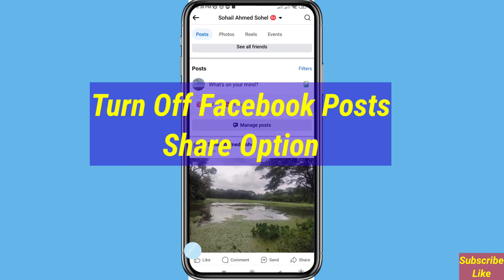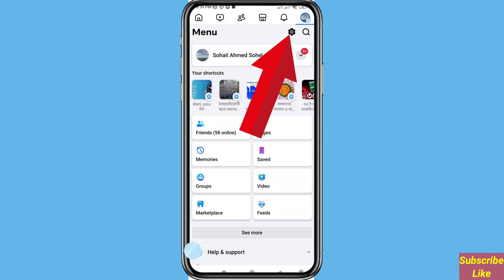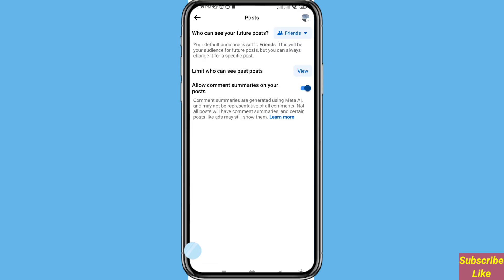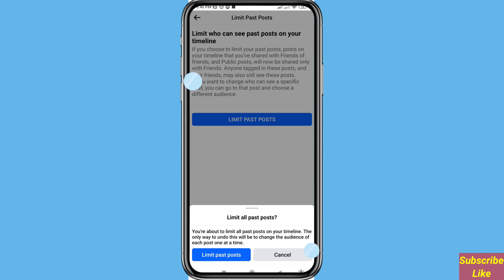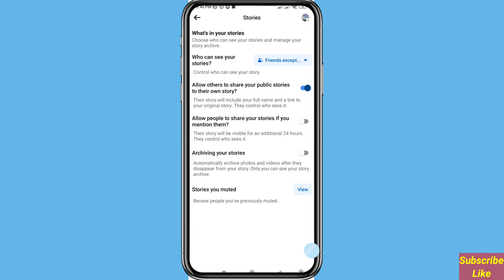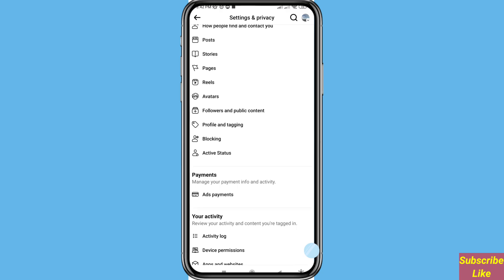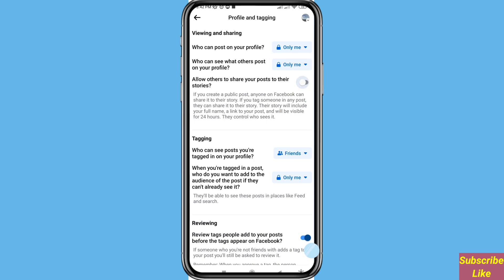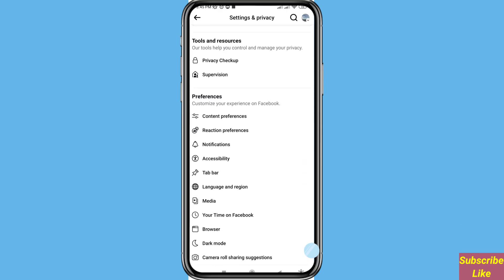How to Off Share Option in Facebook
Hi Everyone, In This Video i Will Show How to Off Share Option in Facebook. Facebook Share Option Off.
If You Want Disable & Off Facebook Share Option
You Can Follow This Video All Steps After That You Can Easily Disable & Off Facebook Share Option.
This Video Search Topics.